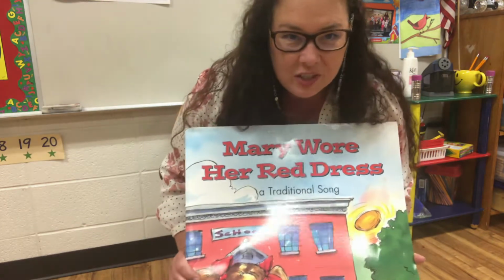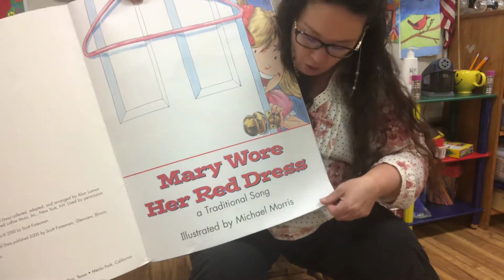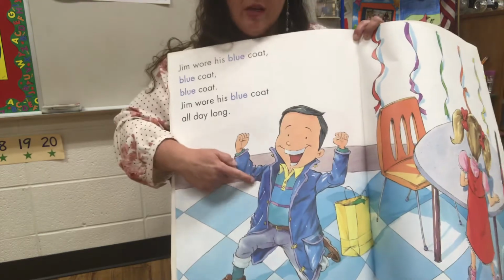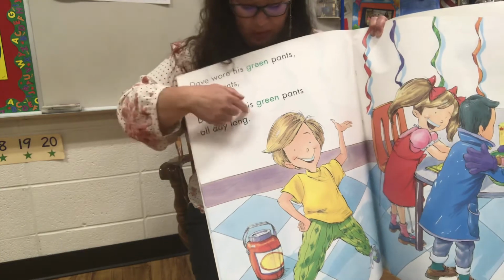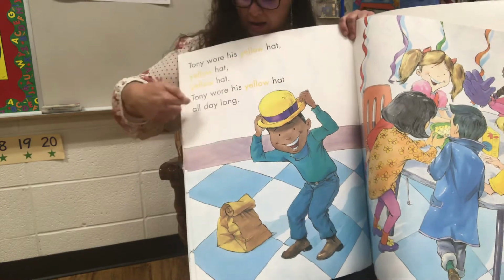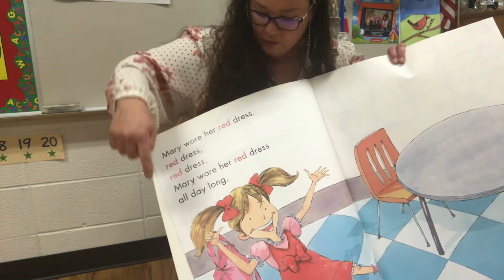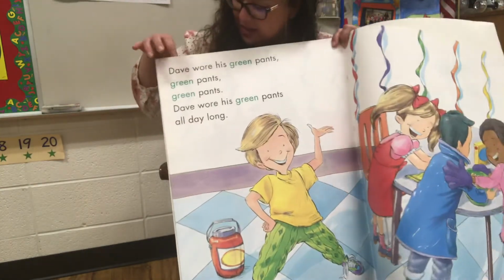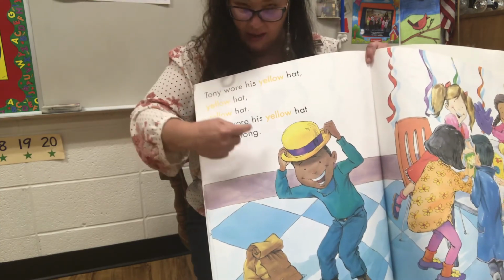Mary Wore Her Red Dress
Mary Wore Her Red Dress, illustrations by Michael Morris and read aloud by Mrs. McCool.